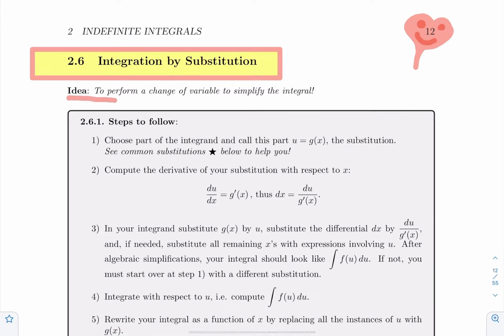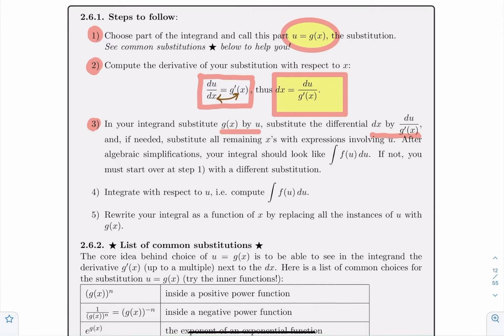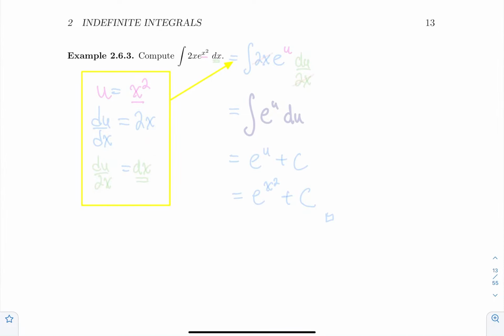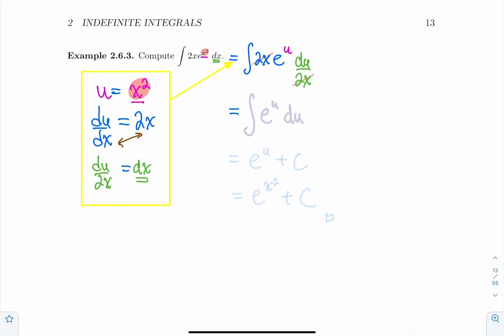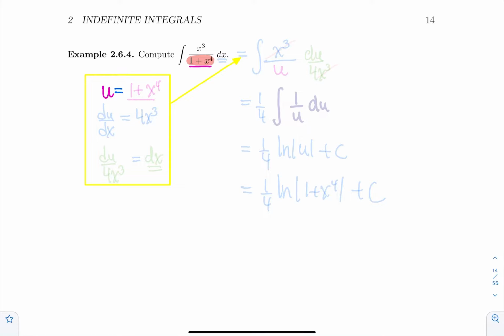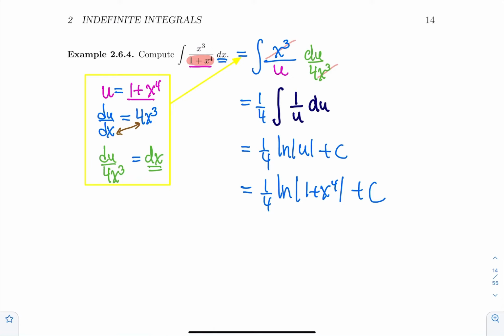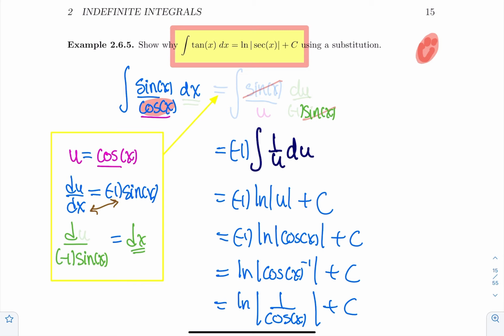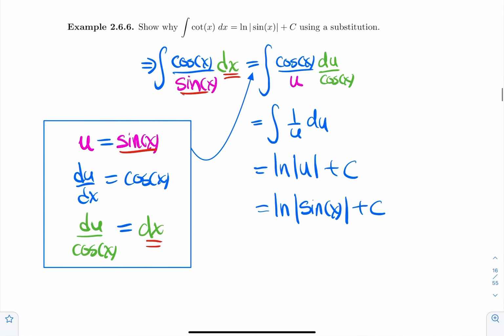Indefinite Integrals : Section 6 (Part 1)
integration by substitution and examples.